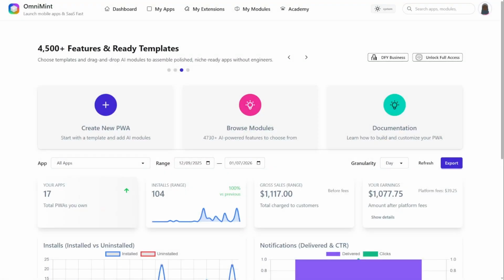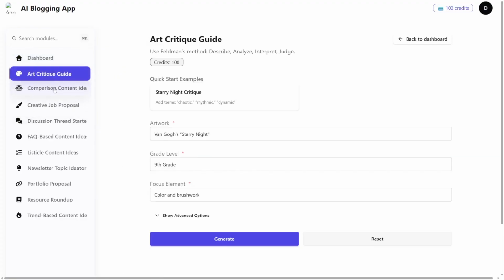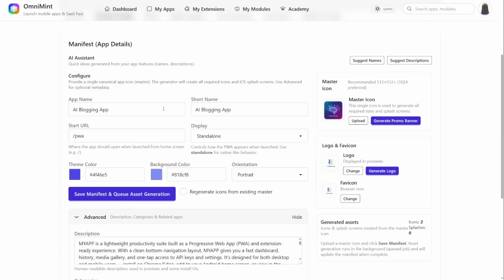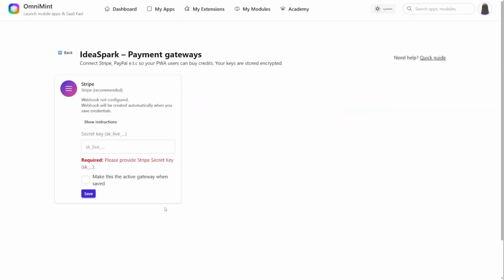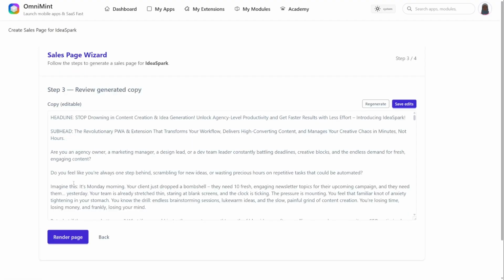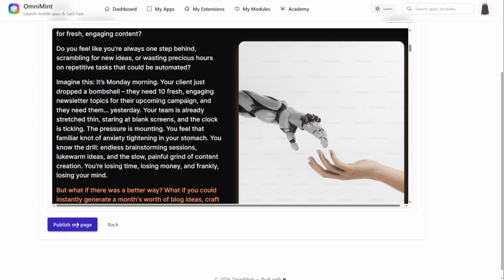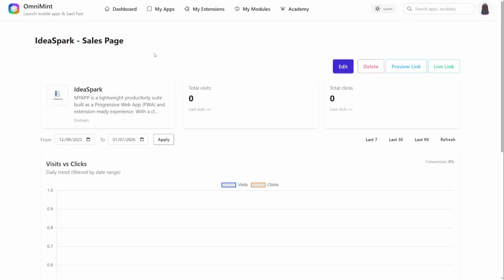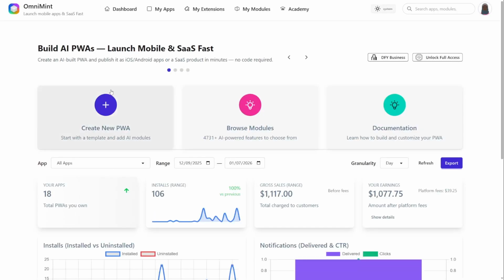OmniMint AI Review 2026: Revolutionize Your App Development in Minutes!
Create Business Apps Quickly with OmniMint: A Step-by-Step Guide to Building and Customizing Applications Instantly.

Supercharge Your Business with OmniMint: Build Custom Apps in Minutes!

Unlock the full potential of your business with OmniMint! In this step-by-step guide, discover how to build and customize applications quickly using over 4,600 modules.

From creating dynamic sales pages to generating logos and content effortlessly, OmniMint's AI-driven tools streamline your development process.

Whether you're a seasoned developer or a business owner, this comprehensive tutorial will have you launching apps across platforms in no time. Don’t miss out, watch now to see how you can transform and simplify your business operations!